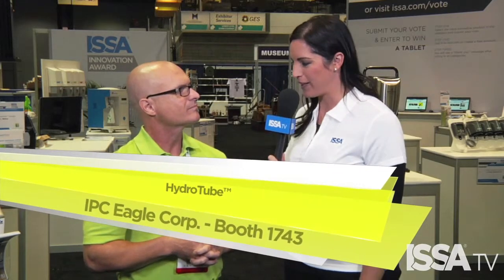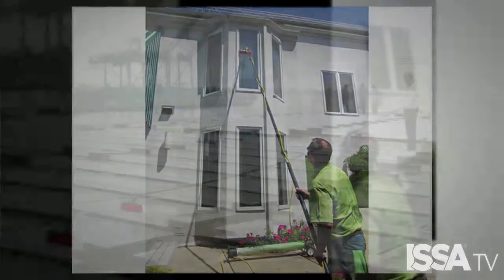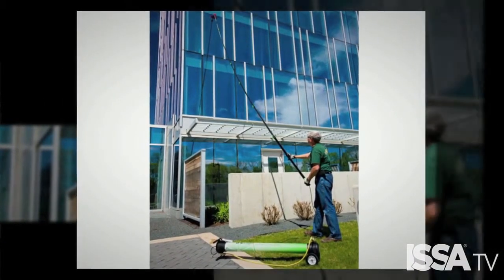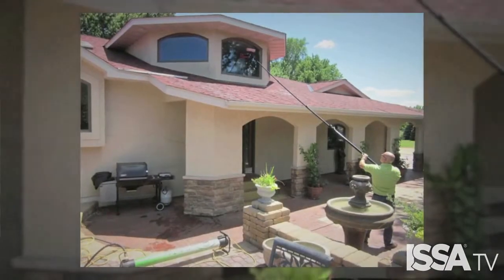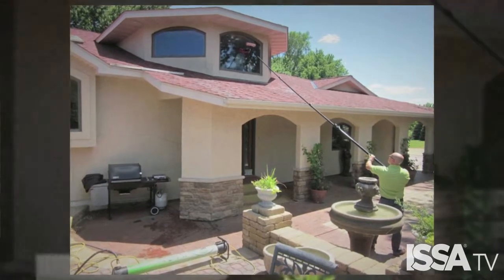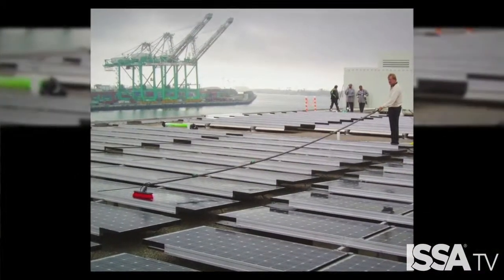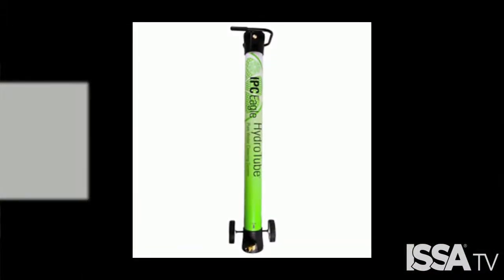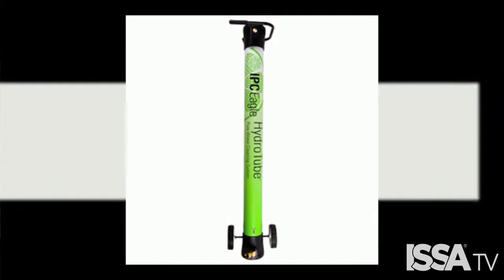ISSA Innovation Award Submission 2012 - IPC Eagle HydroTube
The HydroTube offers a better, faster way to clean windows up to 5 stories safely from the ground. The unique linier design (patent pending) allows us to build a sophisticated high volume reverse osmosis DI water purification system all in one portable tube. The result is spot free windows at a fraction of the cost and time of any other system.